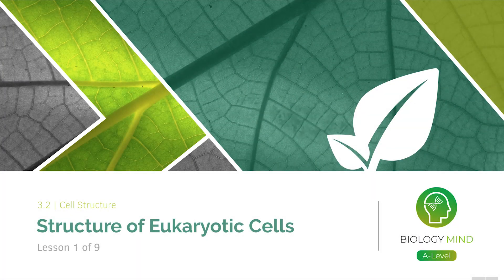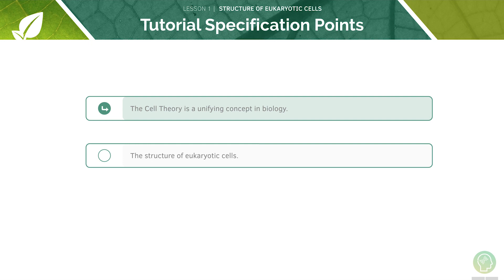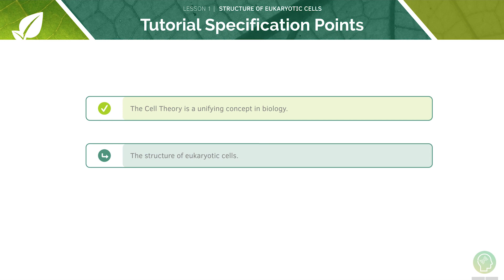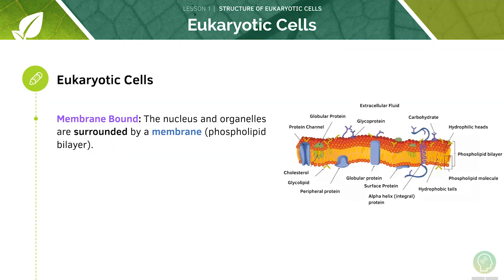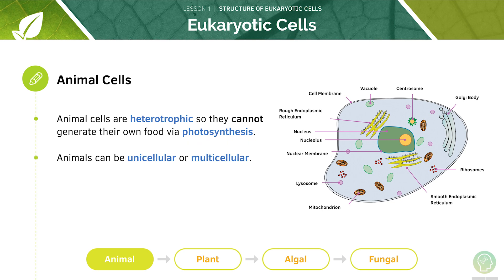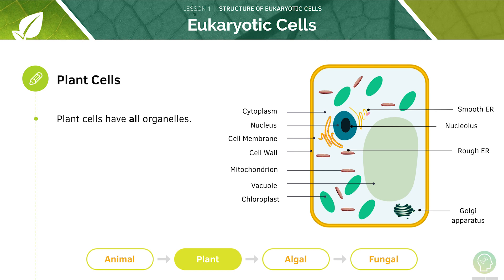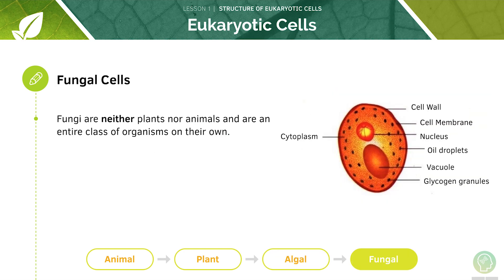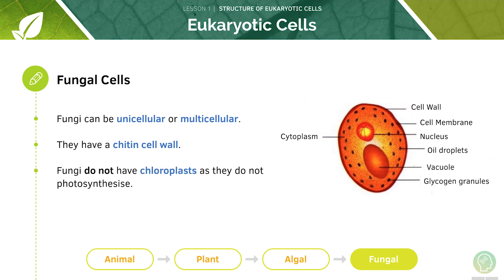AQA A Level Biology: Structure of Eukaryotic Cells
Unlock full course Today you’re going to learn about Cells in particular Structure of Eukaryotic Cells from the A-Level Biology AQA Specification and feel confident about exam technique! alongside our textbook and free flashcards.

A-Level Biology especially for AQA can be tough but fortunately we’ve made this tutorial to help you score the A* you need for questions on Structure of Eukaryotic Cells. ✅

📒The two main aims of this tutorial are to cover: 📒
1. Cell Theory
2. Structure of Eukaryotic Cells

Introduction (1:42)
Prokaryotes are single cells organisms, like bacteria, which lack a true nucleus. Eukaryotes are single celled and multicellular organisms which have a true, membrane bound nucleus.

What is a Eukaryotic Cell? (2:27)
Eukaryotic cells have a true membrane bound nucleus and membrane bound organelles. Animal, plant, algal and fungal cells are eukaryotic.

Animal Cells (3:46)
Animal cells are heterotrophic. Animals can be unicellular or multicellular. Animal cells have most organelles.

Plant Cells (4:25)
Plant cells are autotrophic. Plant cells have all organelles.

Algal Cells (4:54)
Algal cells are similar to plants cells. Algae can be unicellular or multicellular.

Fungal Cells (5:17)
Fungal cells are also eukaryotic. Fungal cells are autotrophic. Fungi can be unicellular or multicellular. Fungi have a chitin cell wall.